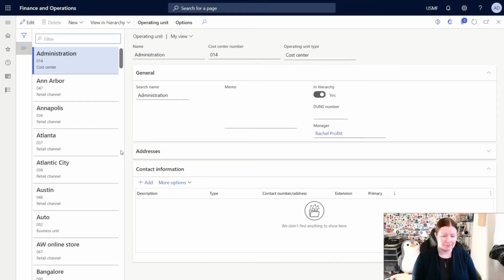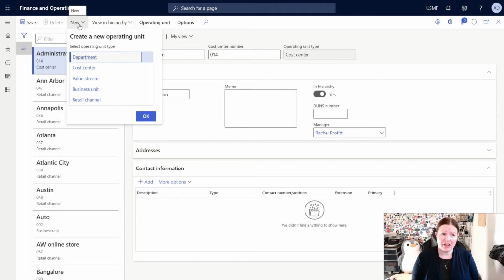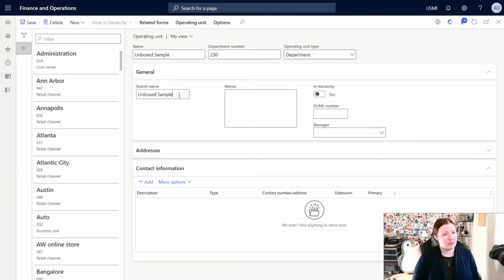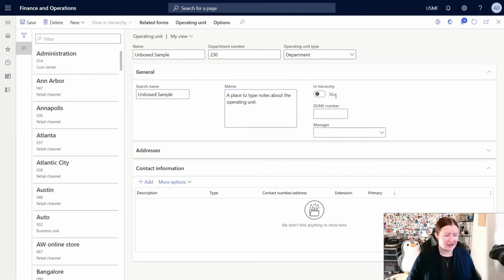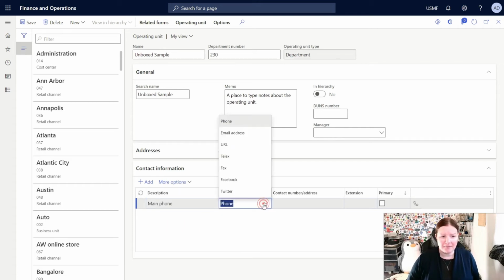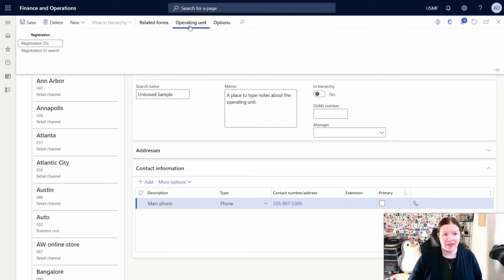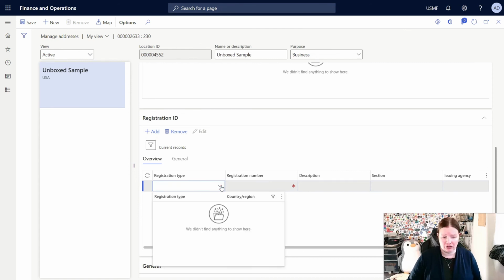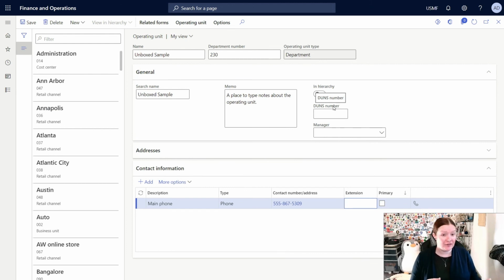Getting Started: Operating Units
In this getting started video, I explain the various types of operating units and walk through the process to create a new operating unit.